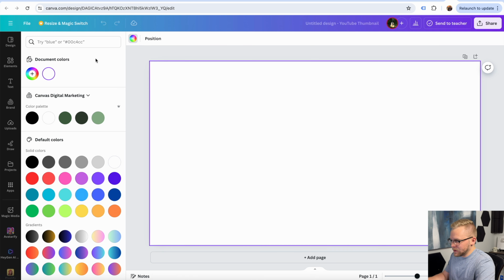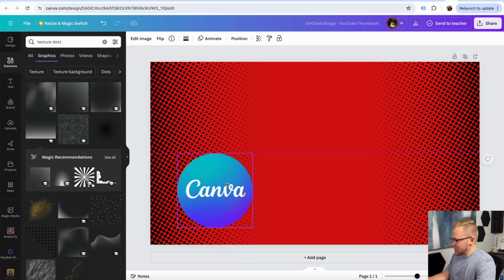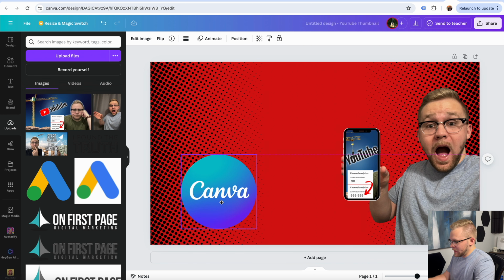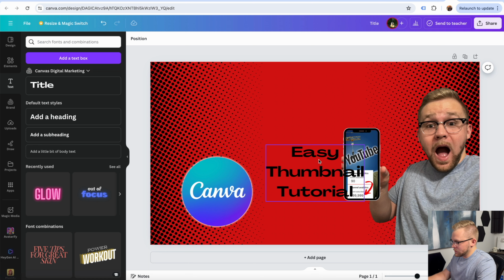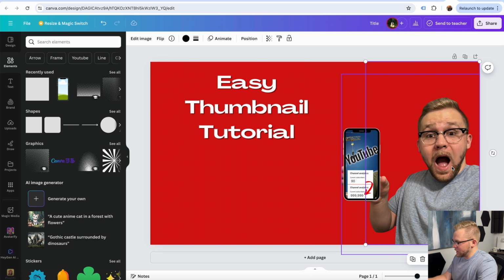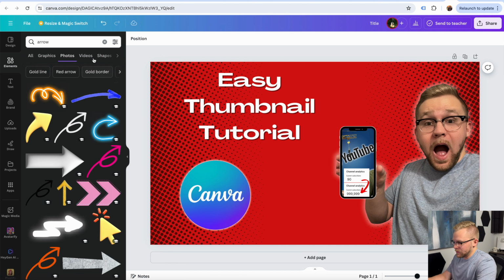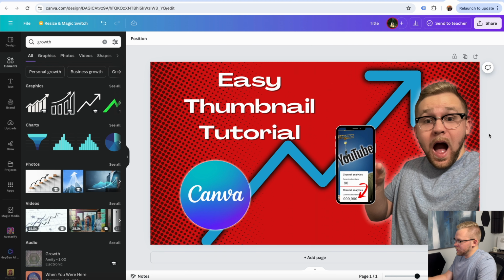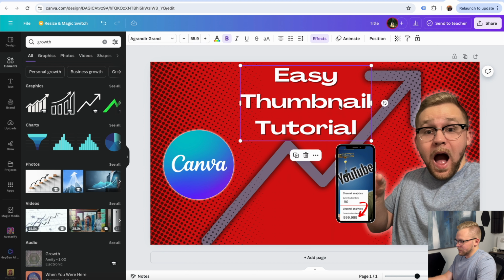How To Make A YouTube Thumbnail In Canva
What's a good YouTube video without a good thumbnail?
While we put so much time into scripting, framing, staging, filming, and editing, none of these matter if nobody clicks on your video! A great way to generate clicks and increase your click-through-rate (CTR) is to increase your YouTube thumbnail quality.

In this video, we not only give you a few helpful tips on how to think about your videos, but we walk you through a step-by-step tutorial on how to design and create a top-notch YouTube thumbnail using Canva.